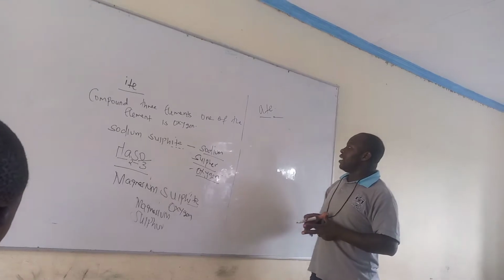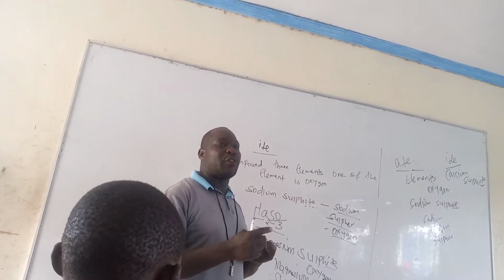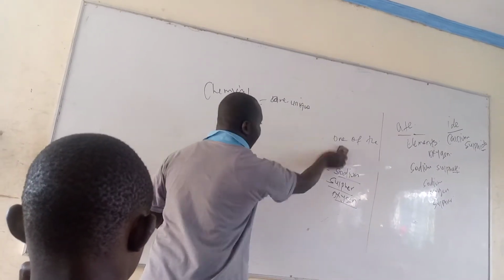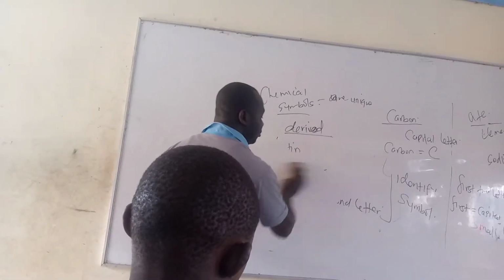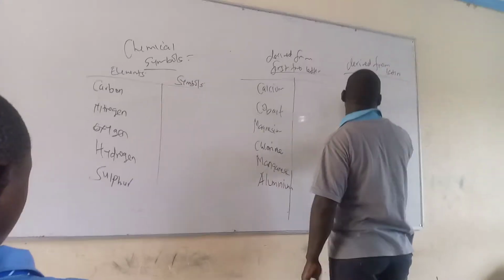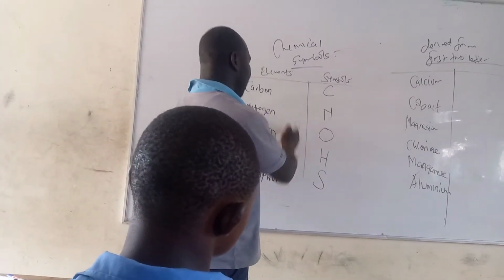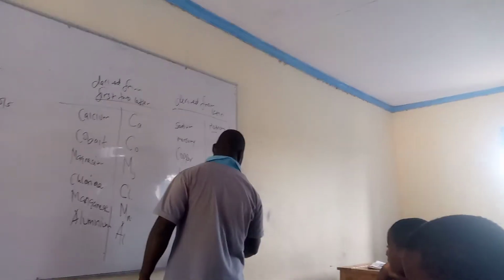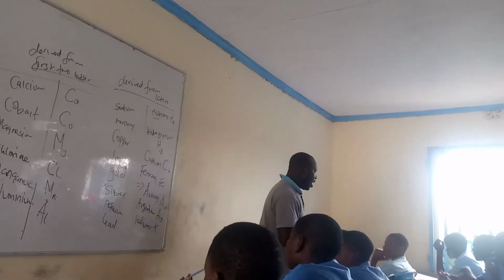naming of compounds , naming of chemical symbols form one work